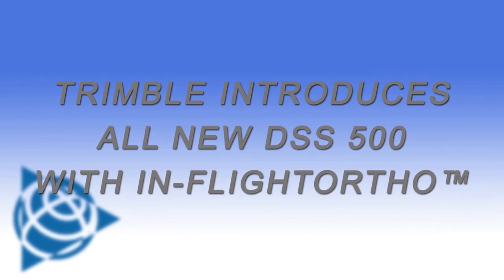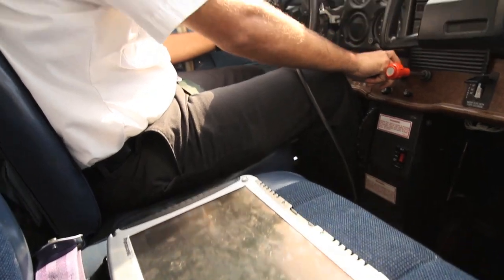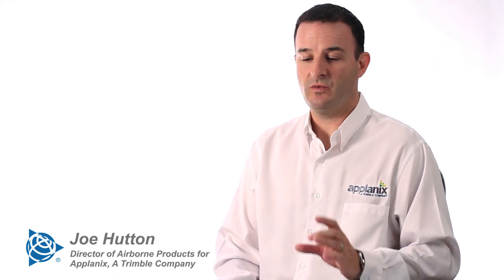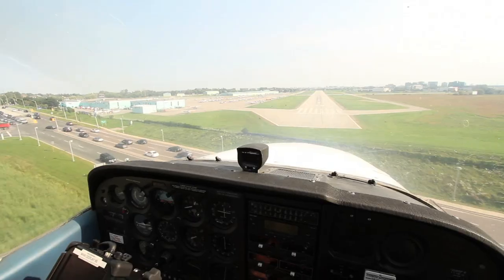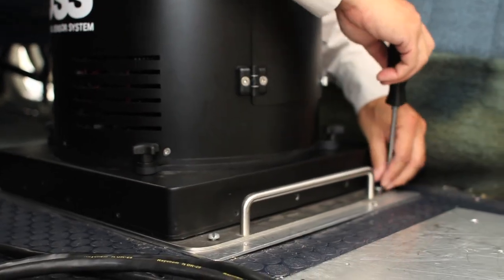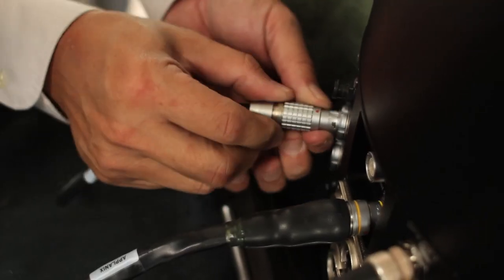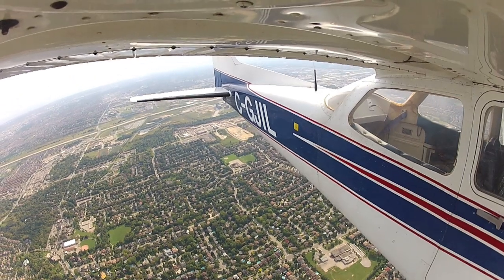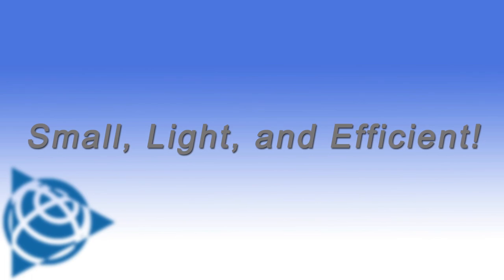Trimble DSS 500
Trimble's medium-format, directly georeferenced aerial imaging system, the Trimble® DSS 500. Capable of producing full-resolution, ortho-rectified imagery in real time with In-FlightOrtho™ technology, the Trimble Digital Sensor System (DSS) is designed as a high-productivity, mapping-grade solution for color orthophoto and vertical mapping applications.